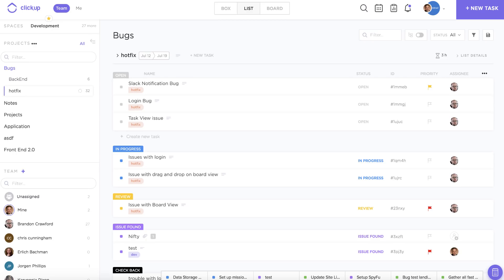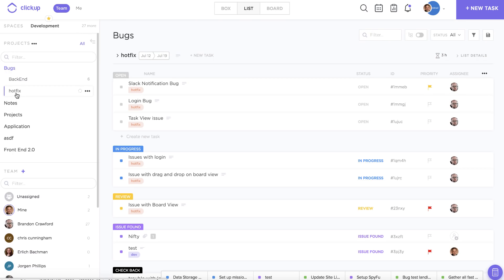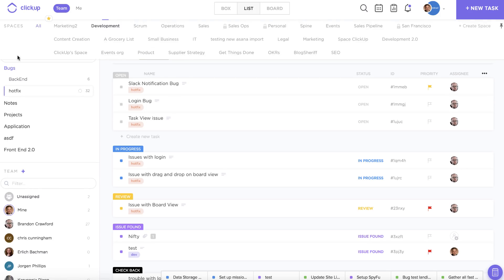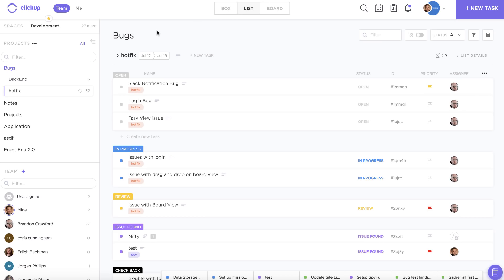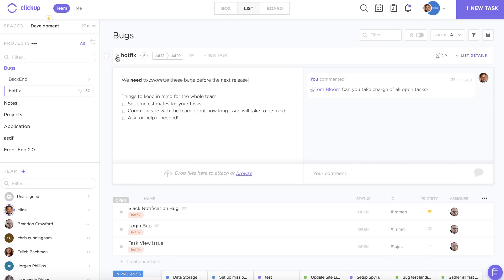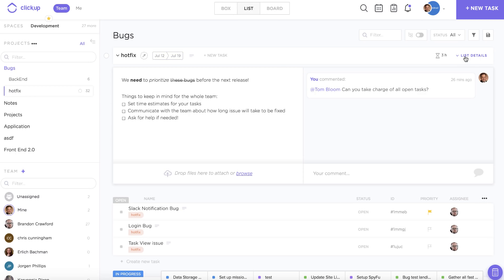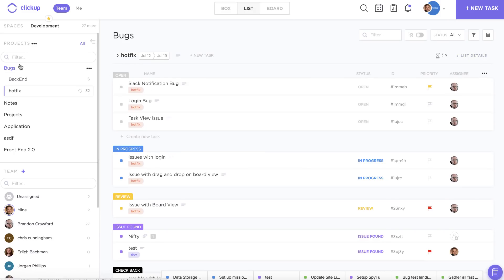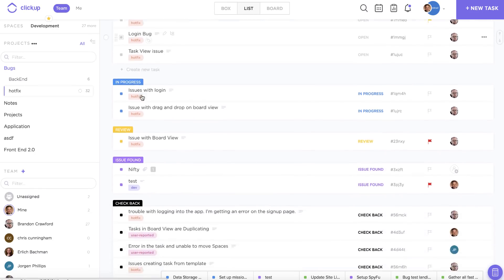What are Lists?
In ClickUp's organizational hierarchy, Lists act as the container for your tasks, and are located underneath your Spaces and Projects. You can think of them as "tabs" within your Project "folders". For more tips on setting up Lists in your Team, check out this